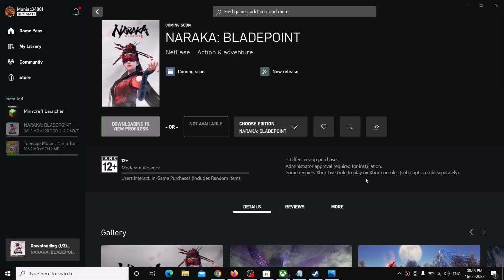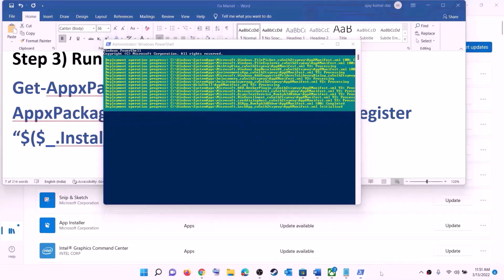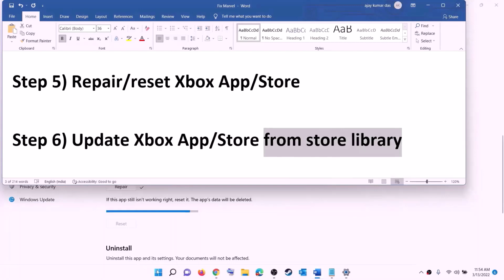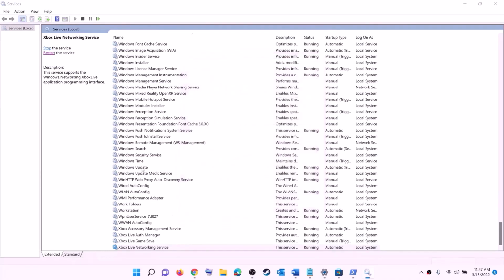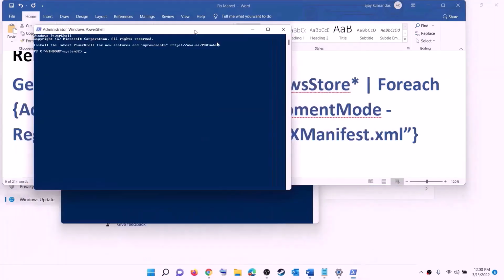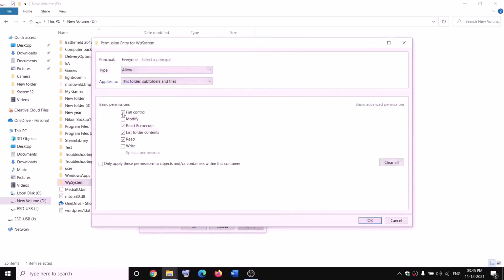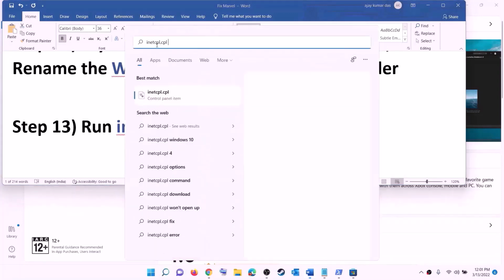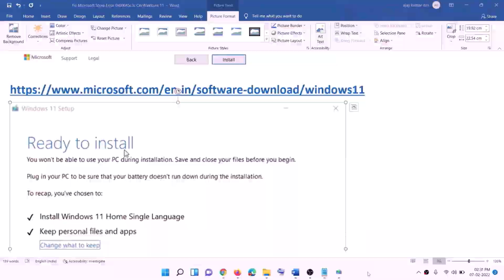Fix NARAKA BLADEPOINT Not Installing On Xbox App/Microsoft Store PC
Fix NARAKA: BLADEPOINT Installation Error Code 0x00000001,0x80070424,0x80070005,0x803F8001,0x00000000,0x80242020,0x80072EFD, 0x80073D05,0x80070483,0x80131500,0x803FB107,0x80070422,0x87e00017
C:\Users\Username\AppData\Local\Packages\Microsoft.WindowsStore_8wekyb3d8bbwe
Install Gaming service:
start ms-windows-store://pdp/?productid=9MWPM2CQNLHN
Step 8) Start all these services
IP Helper
Gaming services
Windows Update